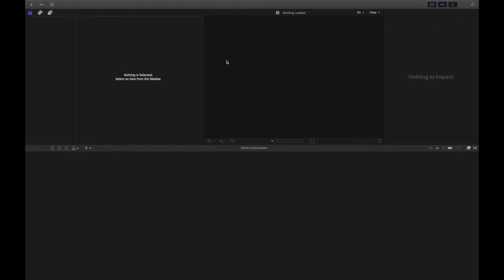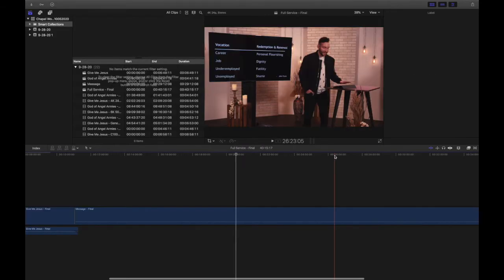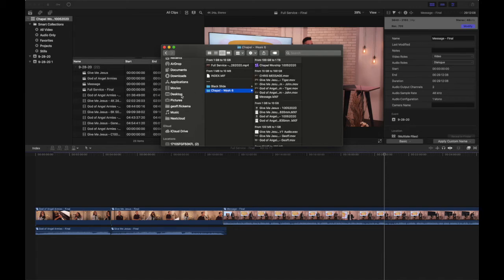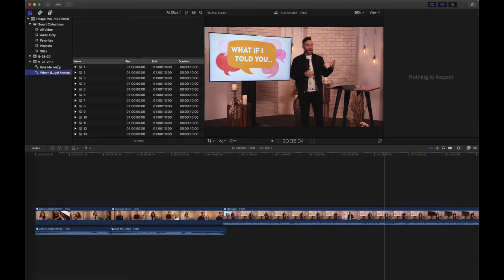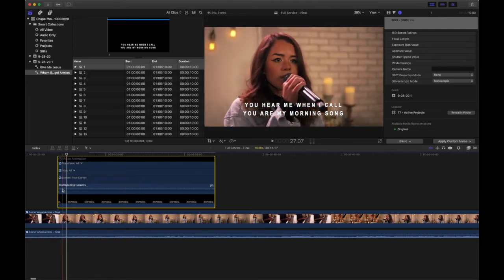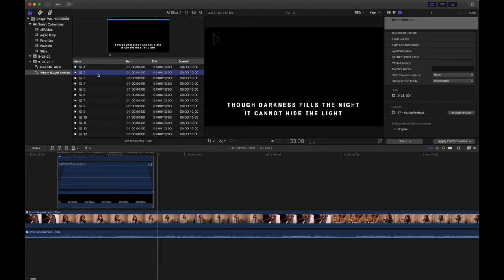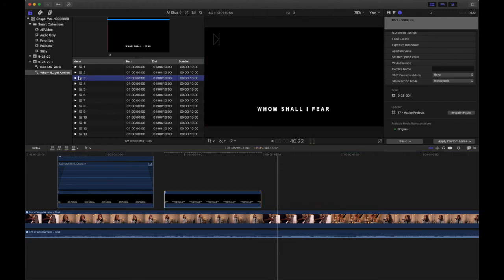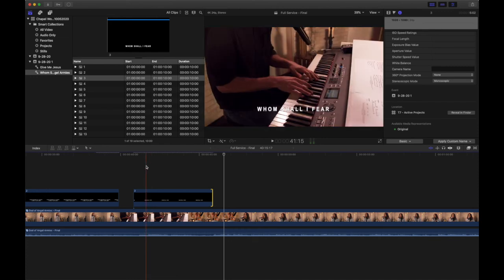How to Add Lyrics in Final Cut